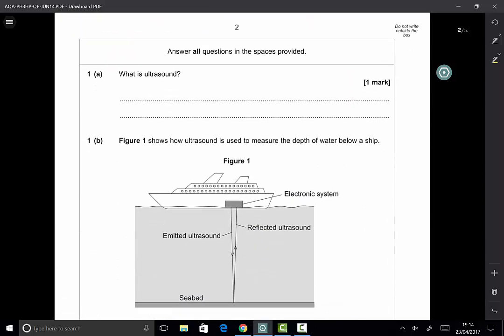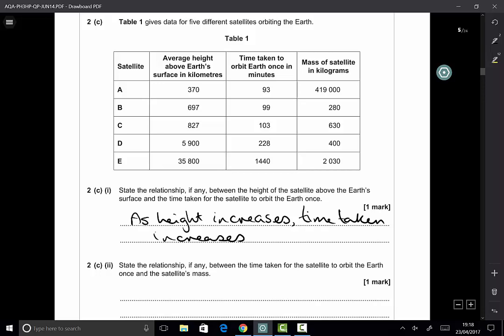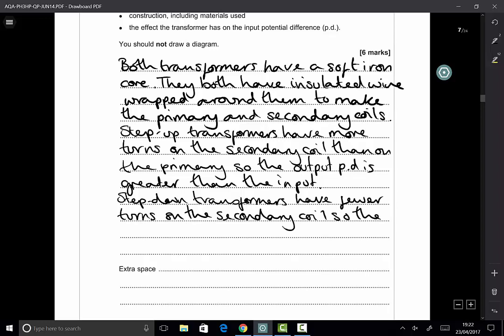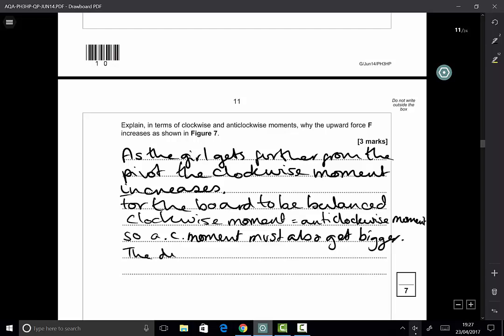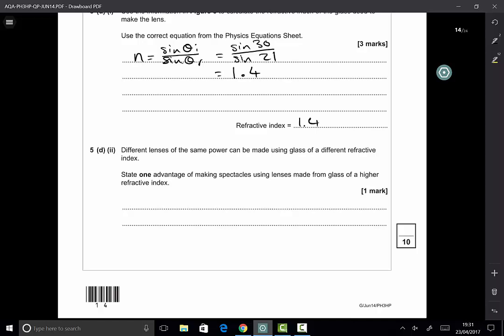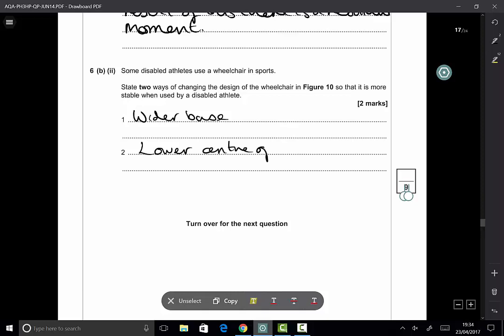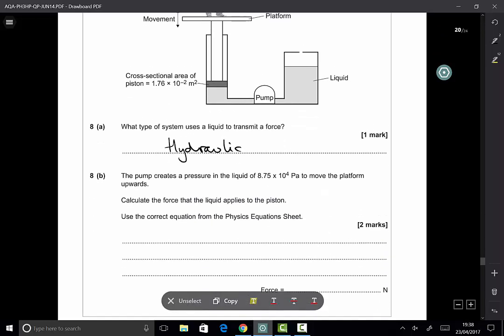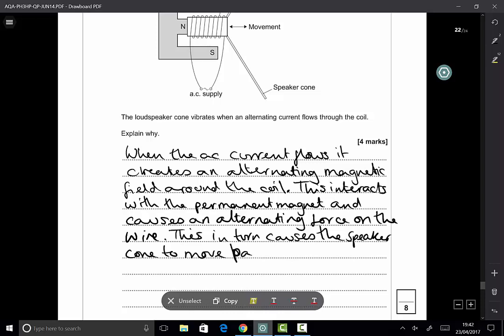AQA P3H Walkthrough June 2014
Walkthrough of the June 2014 AQA P3 Higher paper.